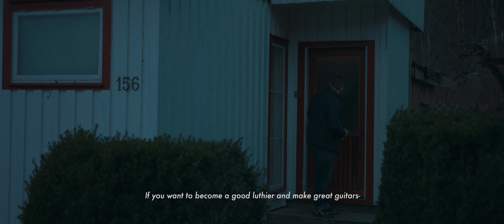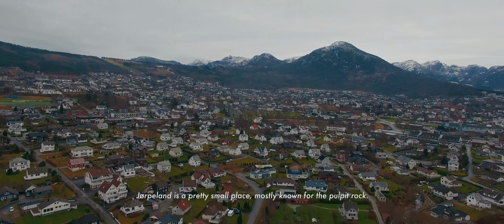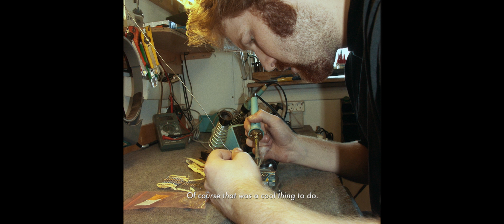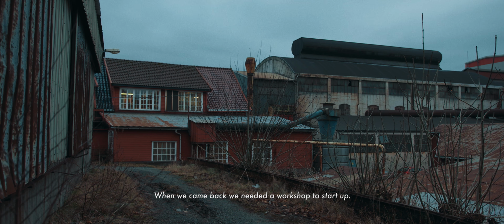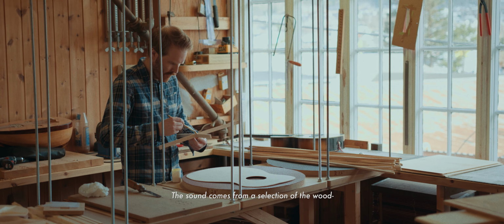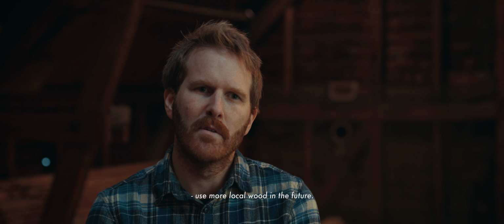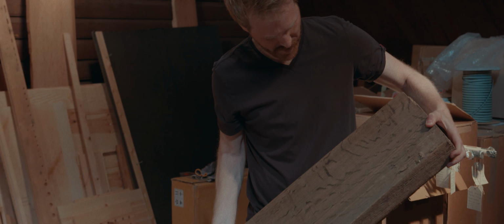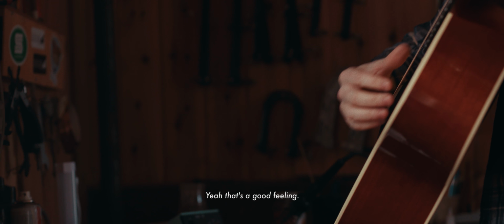Steel Mill Luthiers